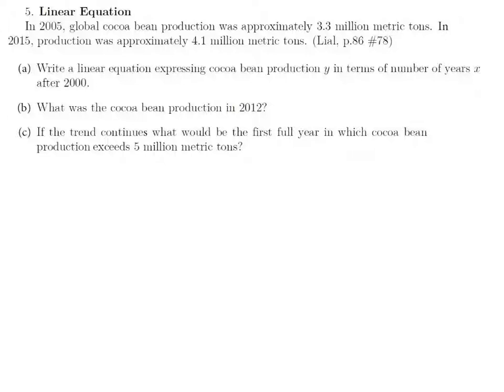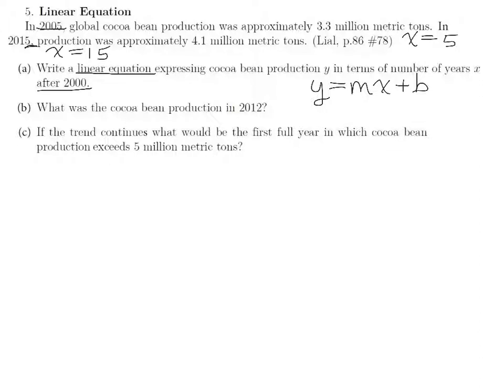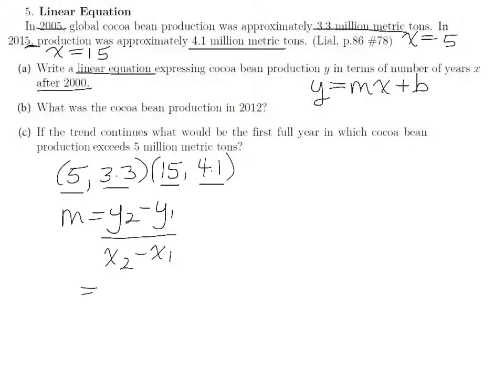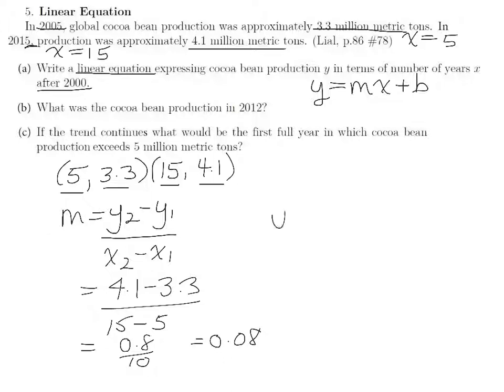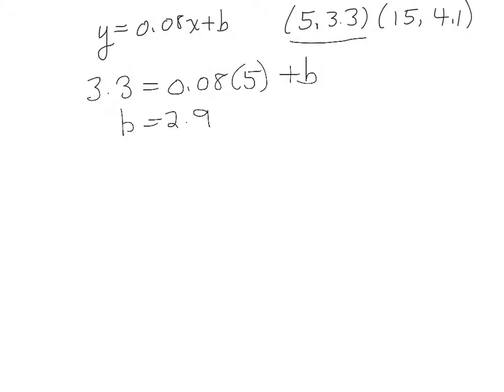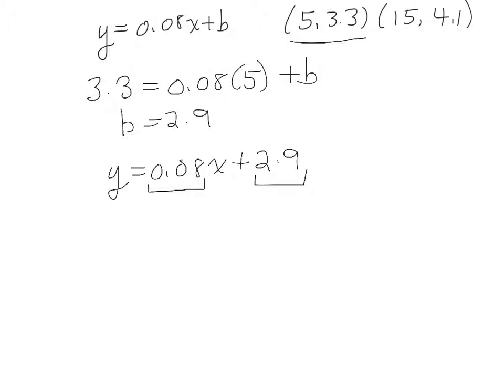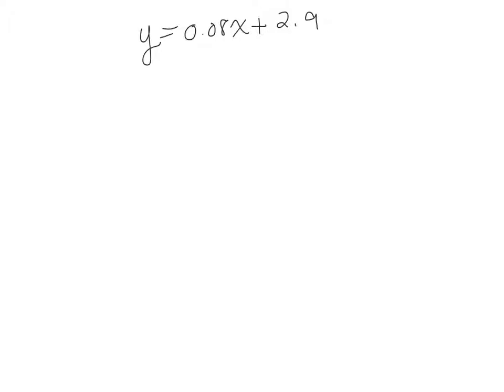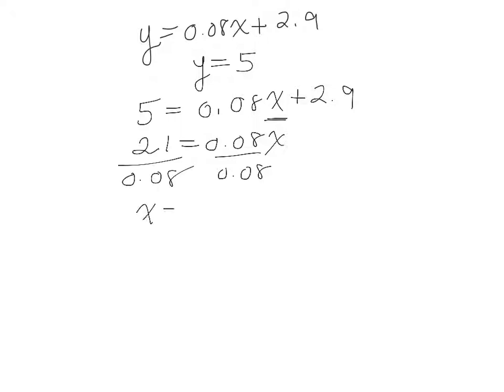Week 1 Linear Equations